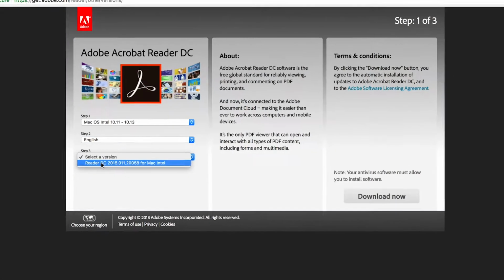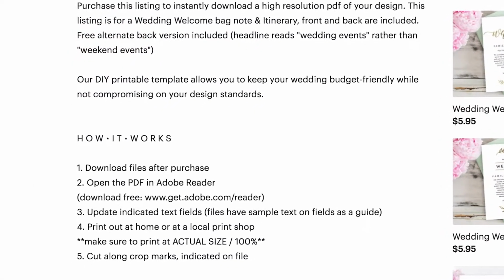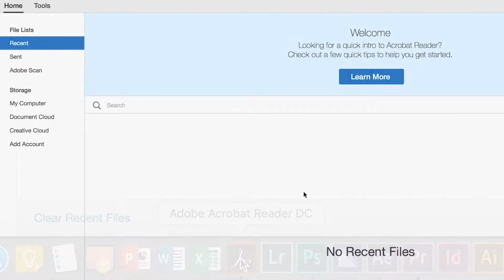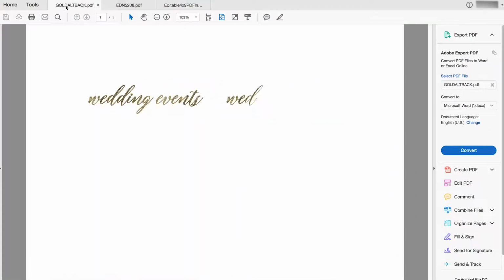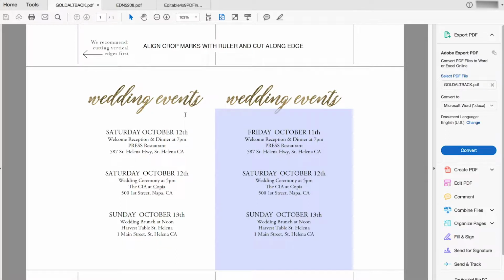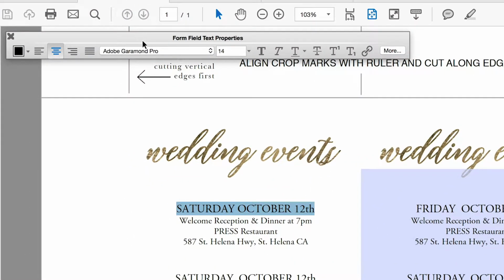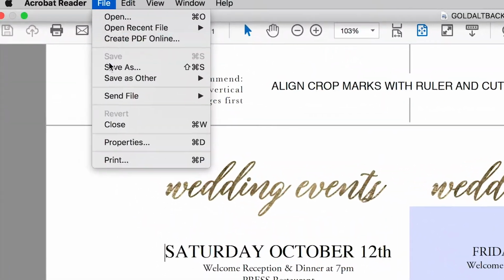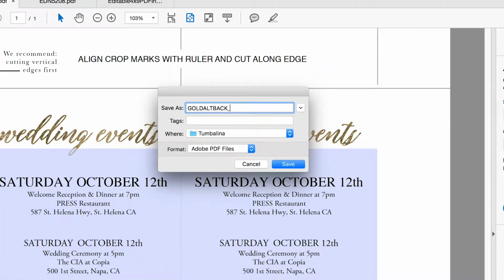How To Edit My PDF Printable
In this video, we walk you through the steps of how to edit your PDF printables. We hope you find this free video tutorial helpful.